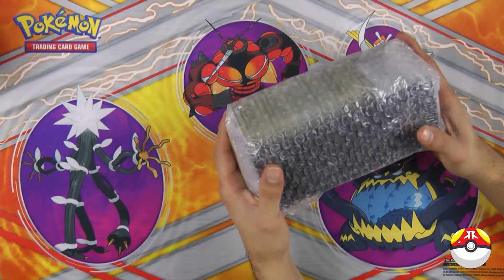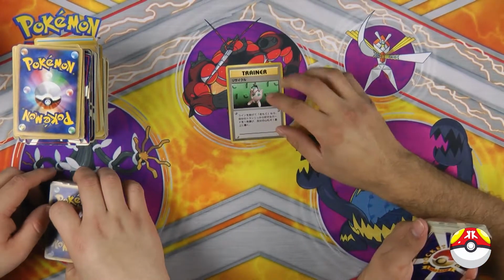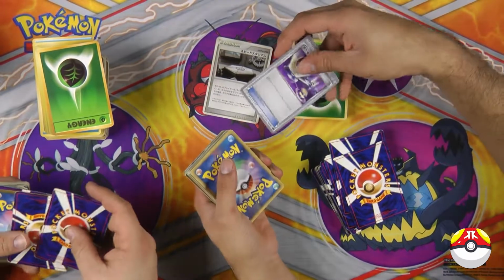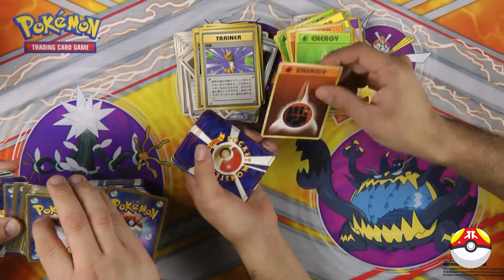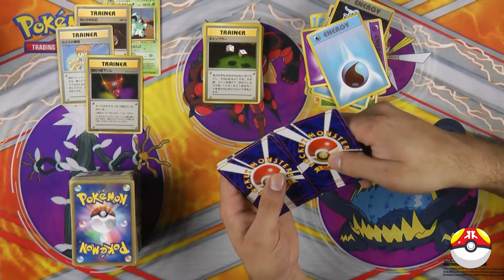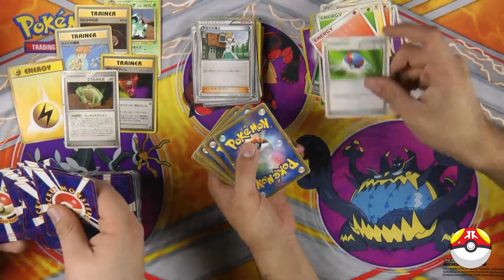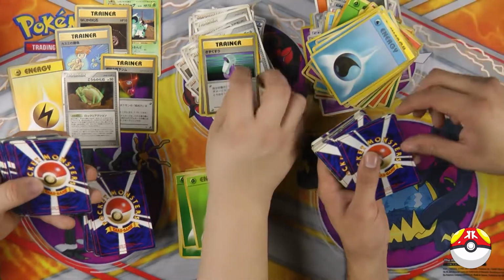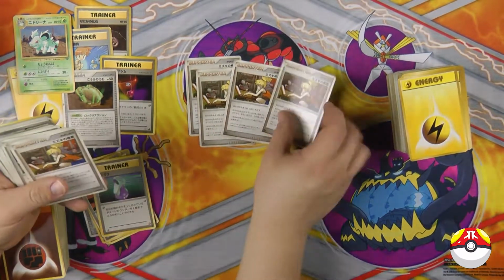JAPANESE BULK OPENING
This Japanese bulk pack was purchased from Pokemon_myster_boxes_com. Check out his instagram: pokemon_mystery_boxes and his website to purchase one of his boxes is pokemonmysteryboxes.com. And if you buy a box show by using the hashtag kantokollectors.